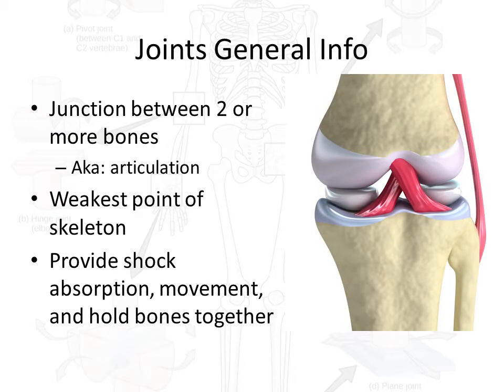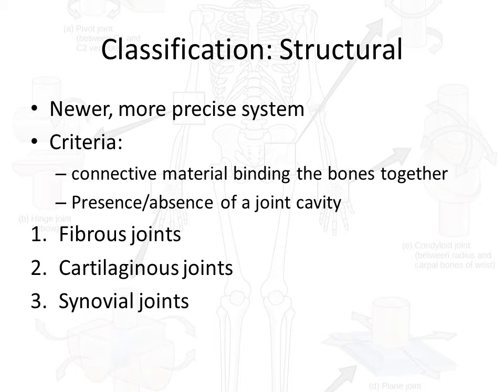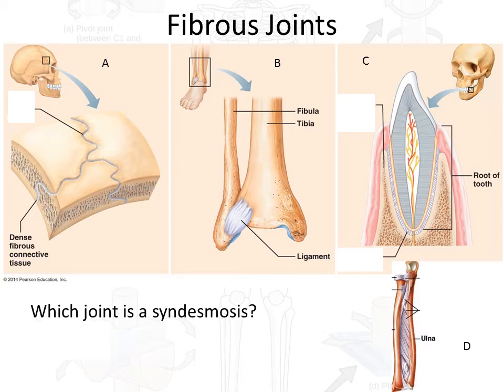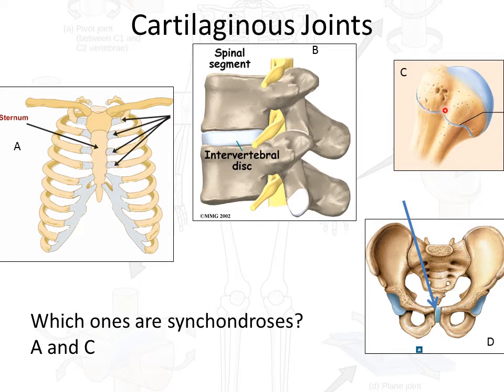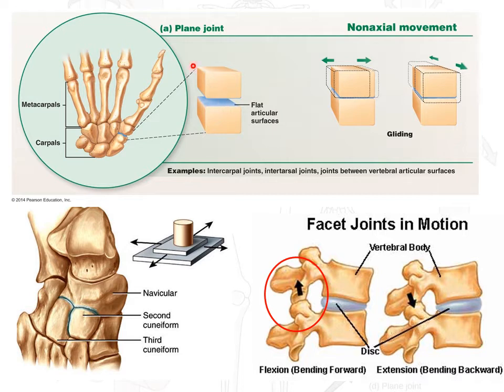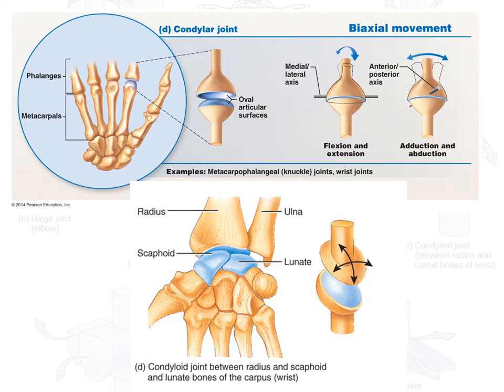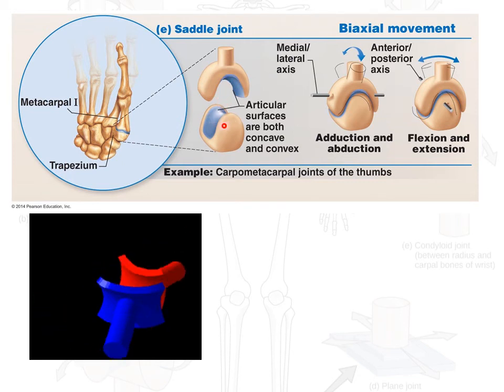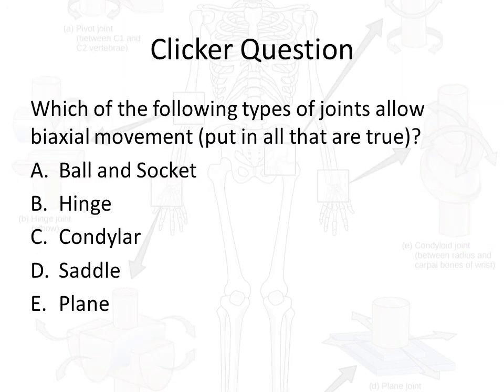TBL Day Joint Classifications & Movements